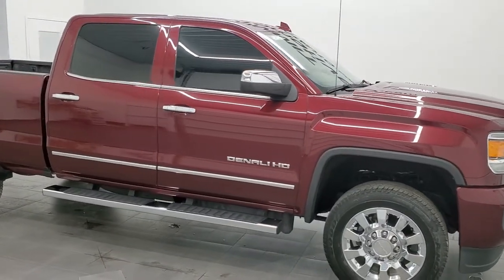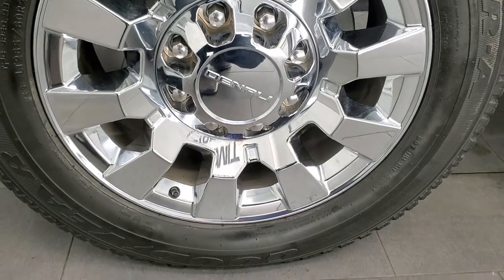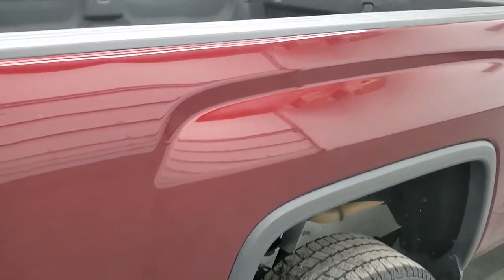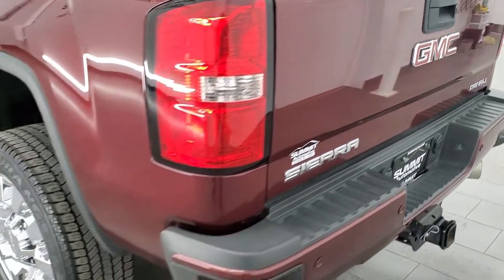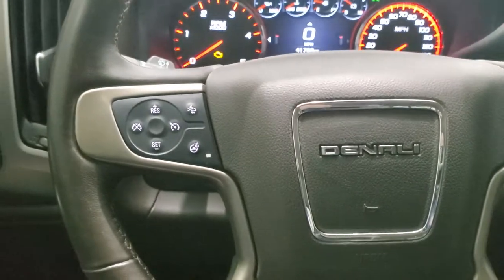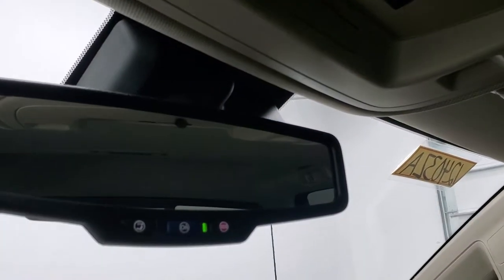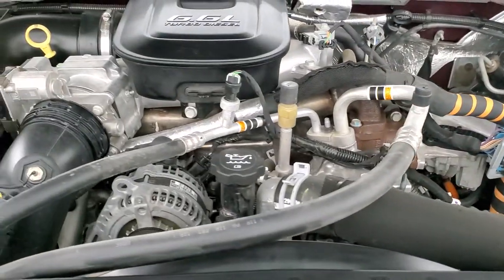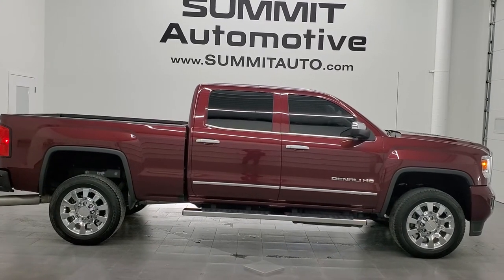2016 GMC SIERRA 2500 DENALI DURAMAX DIESEL DEEP GARNET METALLIC WALKAROUND OVERVIEW 12403ZA SOLD!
This 2016 GMC SIERRA 2500 DENALI CREW SHORT DURAMAX DIESEL IN DEEP GARNET METALLIC FOR SALE IN FOND DU LAC OSHKOSH WISCONSIN 54935 is the vehicle we did walk around review of today.

Thank you for checking out this video of this 2016 GMC SIERRA 2500 DENALI CREW SHORT DURAMAX DIESEL IN DEEP GARNET METALLIC FOR SALE IN FOND DU LAC OSHKOSH WISCONSIN 54935

STOCK: 12403ZA
PRICE: $58,993
MILES: 41,755
MAKE: GMC
MODEL: SIERRA 2500
VIN: 1GT12UE80GF252021
LOCATION: FOND DU LAC OSHKOSH WISCONSIN, 54937 TRUCKS ON 41

CLEAN TITLE HISTORY! 6.6 Liter V8 Duramax Diesel, LML Engine with 397 Horsepower, Full Four Door Crew Cab, Short Box 6 1/2 Foot Shortbox, Denali Package, 6 Speed Automatic Allison Transmission with Optional Manual Tap Shift, Turn Dial 4x4 Four Wheel Drive 4WD, Factory GPS Navigation System, Reverse Backup Camera Rearview Camera, Onstar System, Forward Collision Warning System, Lane Departure Warning with Lane Keep Assist, Non Smoker, Dual Power Air Conditioned Ventilated and Heated Seats, Tan Leather Seats, Bucket Seats, Memory Driver's Seat, Full Towing Package with Receiver Trailer Hitch, Wiring and Transmission Cooler Tow Package, Gooseneck Hitch Gooseneck, Factory Brake Controller, Factory Exhaust Brake, Heated Power Fold-in Power Mirrors with Built-in Directional Signals, Stabilitrak Traction Control, 3.73 Gears with Automatic Locking Differential Limited Slip Differential, Goodyear Wrangler SR-A LT265/60 R20 Tires, 20 Inch Rims Premium Wheels, Chromed Alloy Rims Premium Wheels, Four Wheel Disc Brakes, Factory Chromed Stepbars, Spray-in Bedliner, Bedrail Covers, Fog Lights, HID High Intensity Discharge Headlights, LED Bed Lighting, LED Running Lights, Sonar with Front and Rear Bumper Sensors, EZ Raise Assist Tailgate, Locking Tailgate, Rear Bumper Steps, Chrome Trimmed Mirrors, GMC IntelliLink Touchscreen Radio, AM / FM Radio Tuner, Sirius/XM Satellite Radio Capabilities Sirius / XM, CD Player, Bose Premium Audio Sound System, Bluetooth, Hands-Free Phone Controls Blue Tooth, Android Auto Compatible, Apple Car Play Compatible, Auxiliary MP3 Jack Portable Audio Connection, USB Jack Portable Audio Connection, Keyless Entry with Factory Remote Start, Power Sliding Rear Window Rear Window Defroster, Adjustable Height Seatbelts, Driver and Passenger Front Air Bags, L.A.T.C.H. Child Safety System, Side Curtain Air Bags SRS Safety Restraint System, Heated Steering Wheel Multi-Function Steering Wheel Controls, Homelink System with Three Programmable Buttons for Garage Doors, Lighting Systems & Security Systems, Compass, Outside Temperature Display and Mileage Display, Dual Multi-Zone Climate Control , Power Adjustable Pedals, Factory Floormats, Wireless Cell Phone Charge Pad, Woodgrain Dash And Door Trim, Air Conditioning AC, Cruise Control, Power Locks, Power Windows, Automatic Headlights Autolamp, Tilt/Telescope Steering Wheel, 110V / 150W Auxiliary Power Outlet, Deep Garnet Red Metallic, CLEAN AUTOCHECK! Very very clean inside and out! This is one of the sharpest 2016 GMC Sierra 2500 crewcab shortbox 3/4 ton diesel trucks on our lot! Make your move before this super clean 4wd is gone!

STOCK: 12403ZA
PRICE: $58,993
MILES: 41,755
MAKE: GMC
MODEL: SIERRA 2500
VIN: 1GT12UE80GF252021